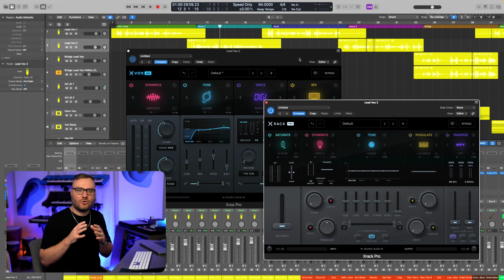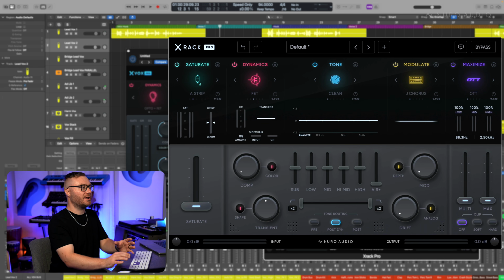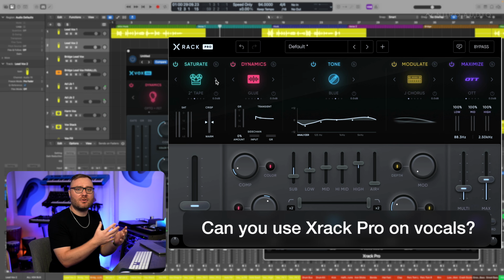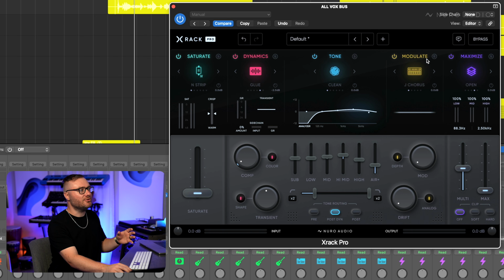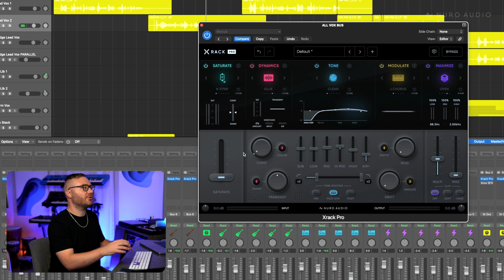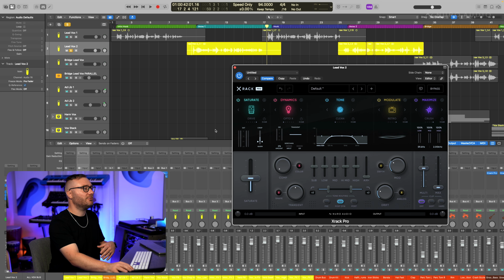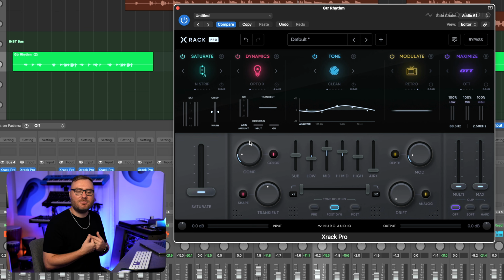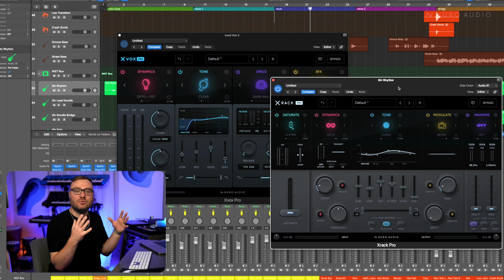Xrack Pro on Vocals?!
In this video - we’re answering a common question we get all the time: can I use Xrack Pro on vocals?

While it’s not a complete vocal strip (like Xvox Pro is), Xrack Pro certainly has some unique uses on vocal tracks. With its special multi band dynamics processors, side chain compressors, and more - it can be a great tool to dial in vocal busses and more.

We’re listing our top 3 favorite uses for Xrack Pro on vocals in this video - but there are MANY more possibilities to experiment with.

CHAPTERS:

00:00 Intro
00:20 What’s the Difference?
02:28 Can you use Xrack Pro on Vocals?
03:10 Top 3 Favorite Uses for Xrack Pro on Vocals
06:45 Recap